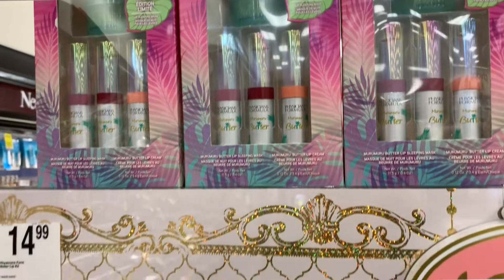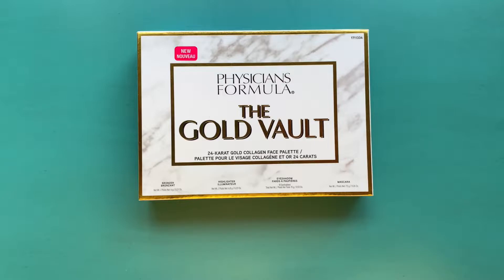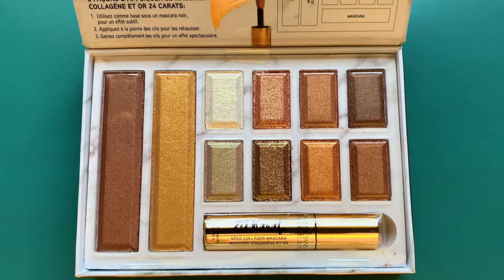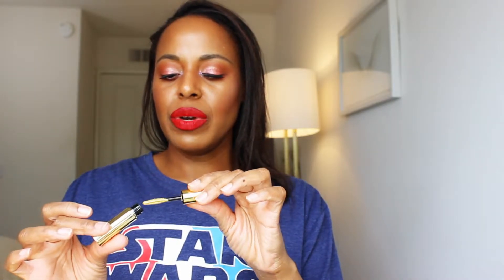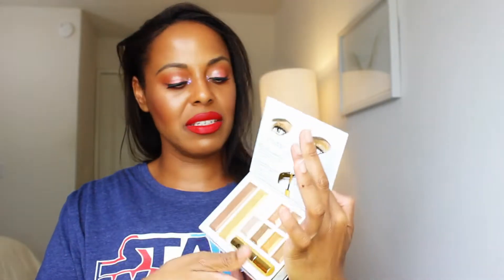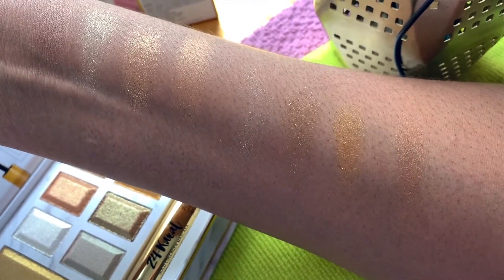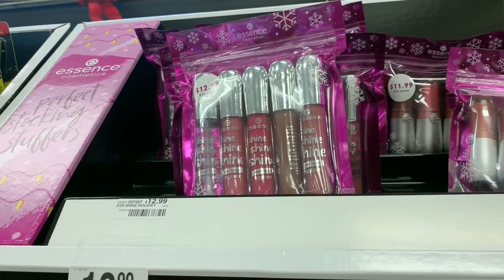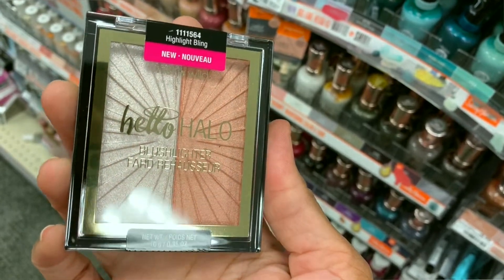DRUGSTORE HOLIDAY 2019 KITS & GIFTS - PHYSICIANS FORMULA THE GOLD VAULT, MILANI LUDICROUS + MORE!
This video is about drugstore holiday 2019 makeup kits and gift giving beauty ideas. My local CVS Pharmacy has the holiday 2019 beauty gifts sets and new drugstore makeup releases stocked just in time for gift giving for the holiday season.

- Physicians Formula The Gold Vault 24-Karat Gold Collagen Face Palette
-  Milani Ludicrous Lip Gloss / 13 shades - Luster Light, She’s All That, Teen Spirit, Fanny Pack, Hella Fresh, Kiss From A Rose, Too Legit, Power Suit, Semi Charmed, Whatever, So Fly, Fishnet Tights, Milani Gold
- L’Oréal Paris Voluminous Million Lashes Glitter Mascara Topcoat
- L’Oréal Paris Glitter Fever Eyeliner / 4 shades - Blue Nova, Holographic Show, Flash Sunset, Glitz Pink
- Essence Cosmetics Shine Shine Shine Holiday Kit
- Essence Cosmetics Velvet Matte Lipstick Holiday Kit
- Wet n Wild Hello Halo BlushLighter / Flash Me, After Sex Glow, Highlight Bling

▪️Products Mentioned: **
✔ Physicians Formula The Gold Vault
✔ Milani Ludicrous Lip Gloss / Teen Spirit
✔ L’Oréal Paris Glitter Fever Eyeliner
*inside CVS Pharmacy stores
✔ Wet n Wild Hello Halo BlushLighter / Flash Me
*inside CVS Pharmacy Stores. No info online yet

Product(s) sent to me by a brand's PR / Octoly team include:
None

✔ MAKEUP WORN

FACE:
Dragon Beauty Skin Perfecting Potion
ColourPop Pretty Fresh Tinted Moisturizer / Dark 20N
Urban Decay Stay Naked Liquid Foundation / 70NN
Wet n Wild Photofocus Translucent Loose Powder
ColourPop No Filter Concealer / Deep Golden 60
Wet n Wild Photofocus Banana Loose Powder
Maybelline Super Stay Foundation Stick / Espresso *contour
Physicians Formula Butter Bronzer / Sunset
Burt’s Bees Blush / Velvet Wine
CoverGirl Full Spectrum Sculpt Expert Cheek Palette / Bronze Flame *blush
Becca Shimmering Skin Perfector Liquid / Topaz
Anastasia Beverly Hills Sun Dipped Glow Kit *all shades swirled together
Fenty Beauty By Rihanna Diamond Bomb / How Many Carats?!

EYES:
M.A.C Pro Longwear Paint Pot / Soft Ochre
ColourPop Super Shock Shadow / Jam Out, Berry Sweet
Lemon Head Space Paste / Houdini
ColourPop Créme Gel Liner Pen / Exit
CoverGirl Total Tease Mascara *bottom lashes always
House of Lashes Lash Adhesive / Dark
KISS Lash Couture Faux Mink / Little Black Dress

BROWS:
CoverGirl Easy Breezy Brow Gel / Clear

LIPS:
Laniege Lip Sleeping Mask
Maybelline SuperStay Matte Ink Liquid Lipstick / Pioneer
ColourPop Lippie Pencil / Bitchette

▪️SOCIAL BARE:

bybare